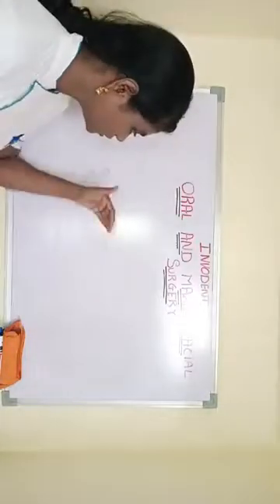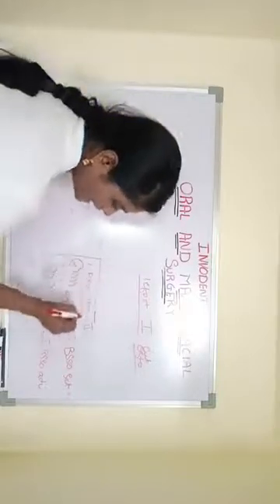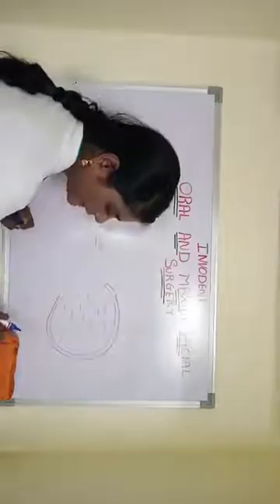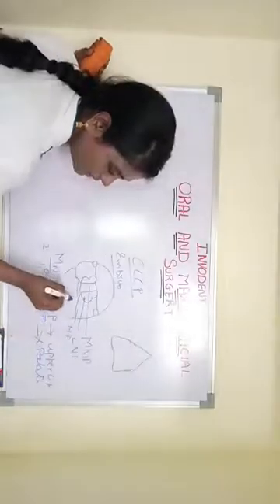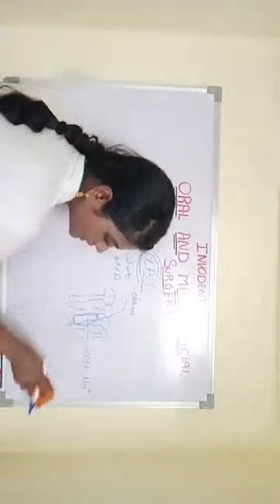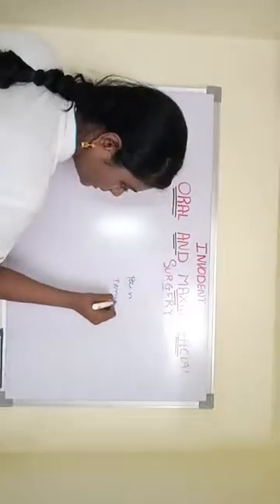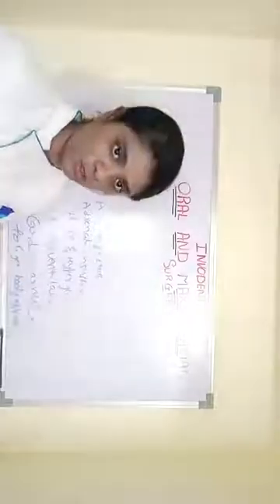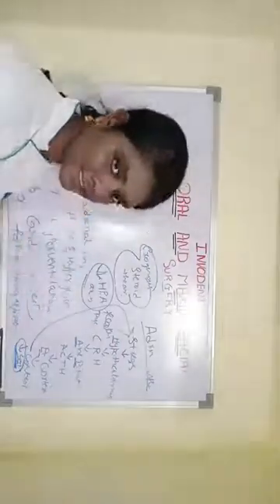INVODENT ORAL AND MAXILLOFACIAL SURGERY SYNOPSIS PART 2